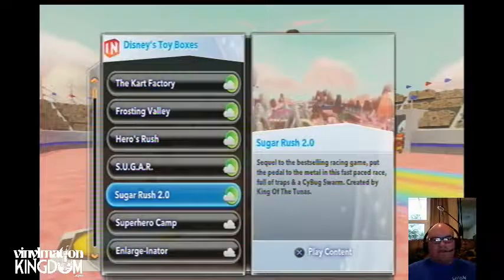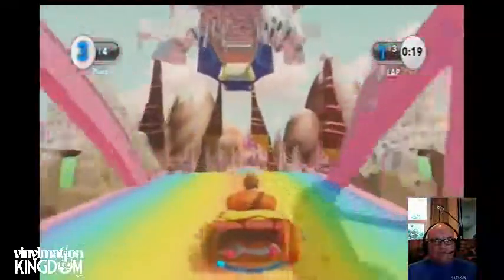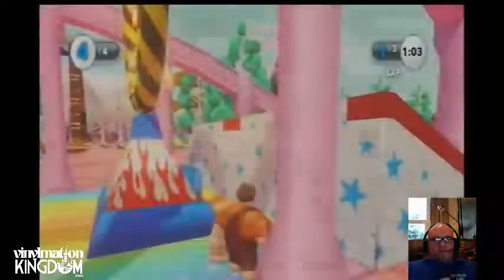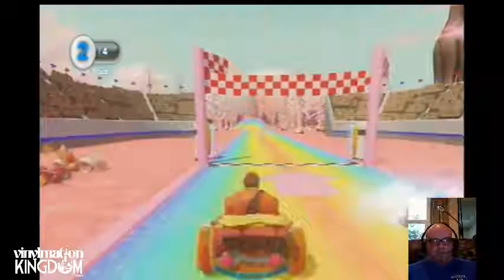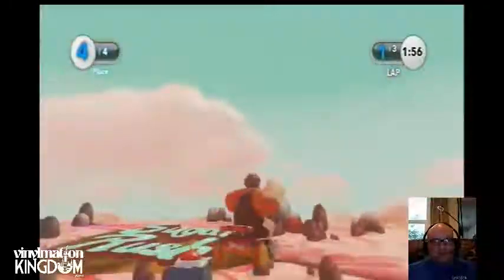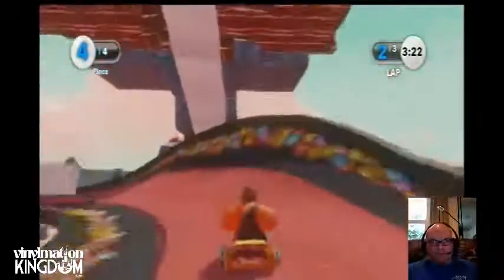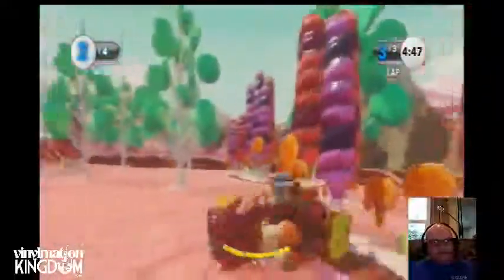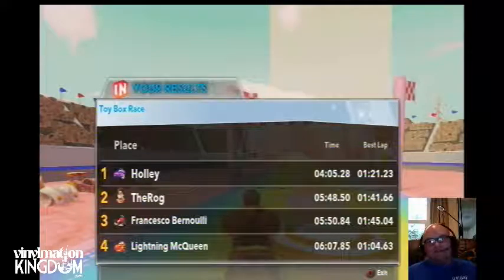Sugar Rush 2.0 - Disney Infinity & Beyond Toy Box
Sugar Rush 2.0 – Sequel to the best selling racing game, put the pedal to the metal in this fast paced race, full of traps & a CyBug Swarm. Created by King Of The Tunas -- Watch live